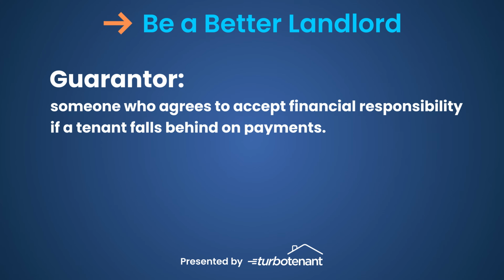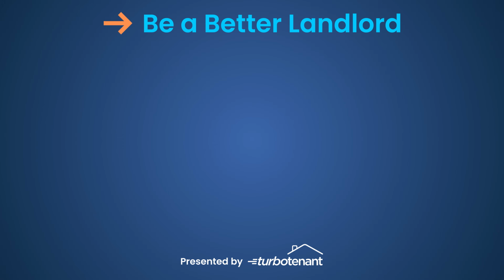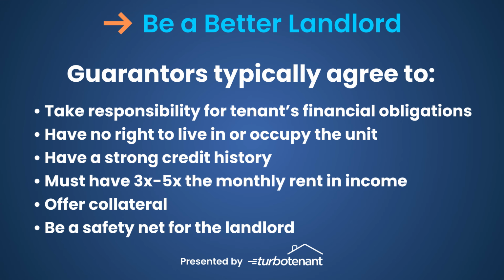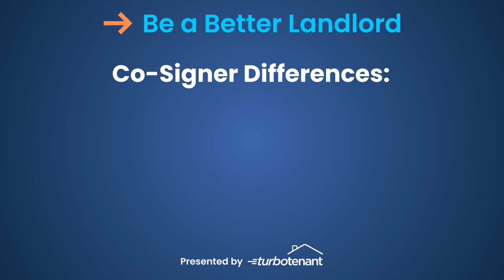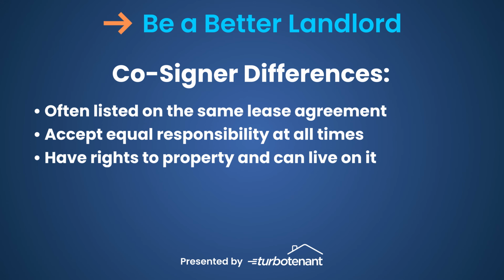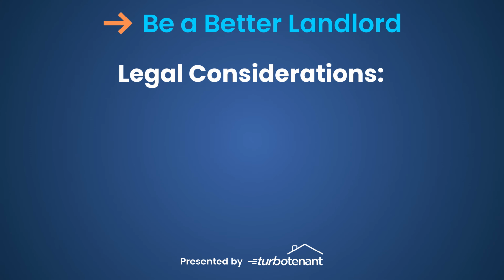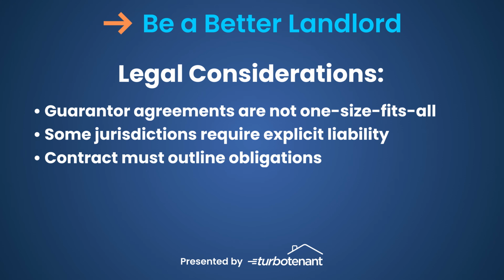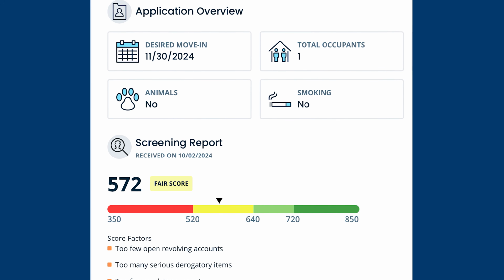What is a Guarantor on a Lease?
What is a guarantor on a lease? In this video, we’ll walk you through what they are, the instances where you might want to use one, how they differ from co-signers, and legal considerations.